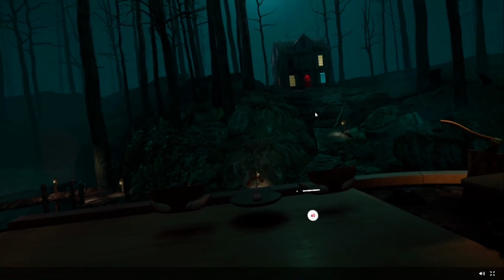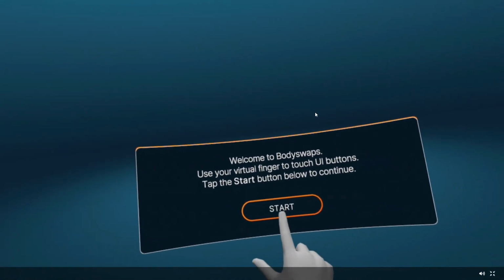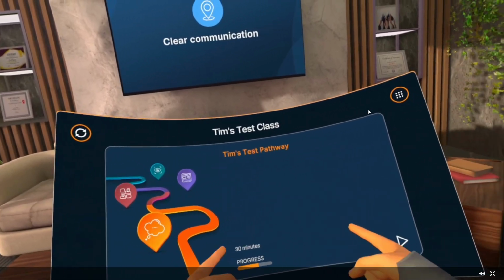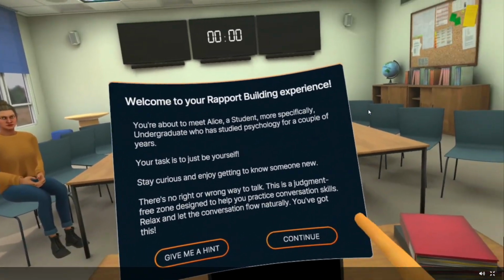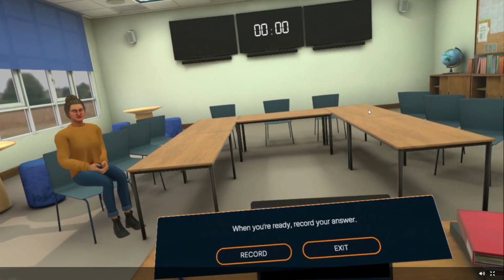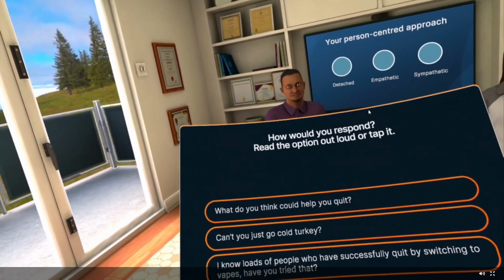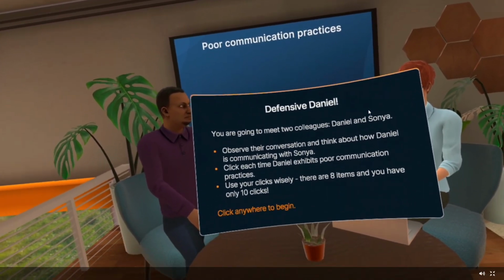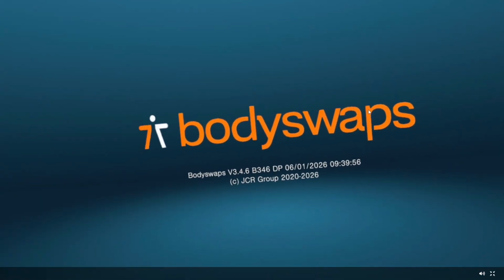Tutorial: Bodyswaps VR for Meta Quest 2/3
Bodyswaps is an app for learning and practicing communication skills. This tutorial is an overview of the VR version on the Meta Quest 3. It covers different types of activities and shows processes, controls, and options.

00:00 - Universal Menu
00:22 - Bluetooth Headphones
01:18 - Opening/Closing App
03:23 - Class Sign-in
04:15 - Touch Controls
05:06 - User Setup
05:35 - App Options
06:28 - Example Class
07:16 - Activity: Roleplay
12:05 - Activity: Quiz
14:51 - Activity: Observation, Quiz, & Pitch
17:48 - End